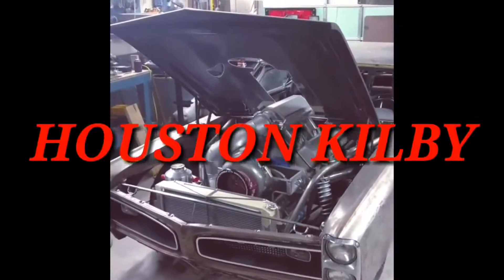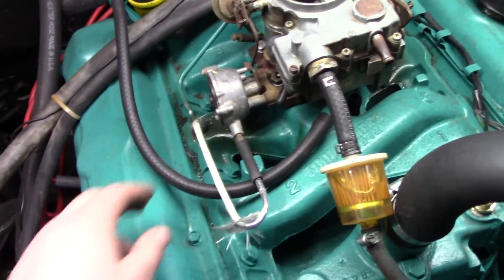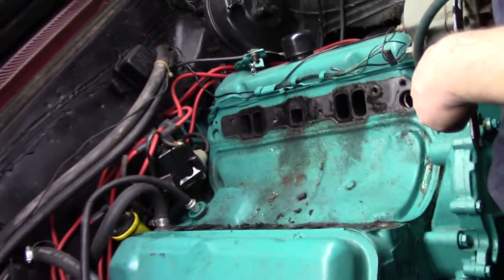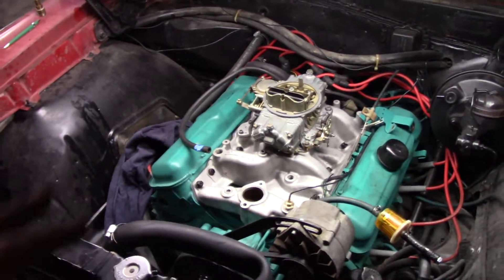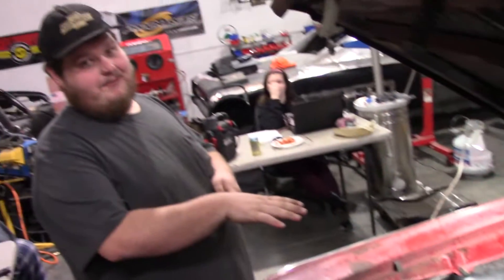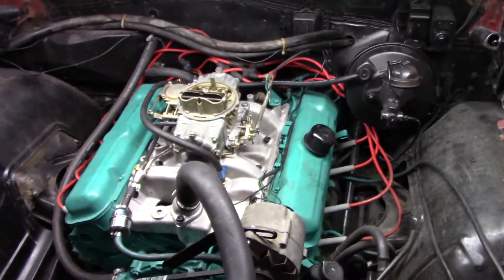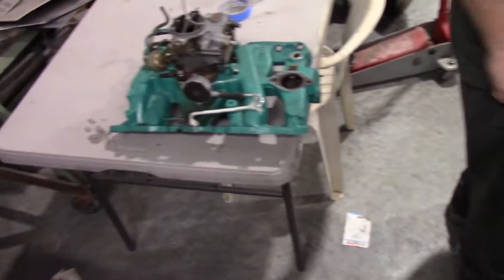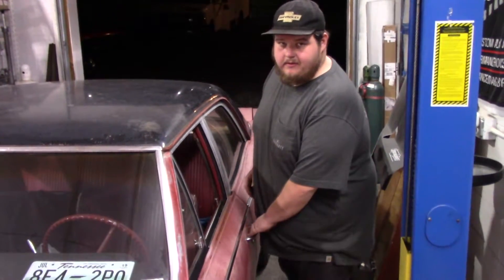1966 Pontiac Holley carburetor swap!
This week we swapped the old junk 2 barrel off this old 1966 Pontiac tempest. Watch how this Holley 750 double pumper brings this 326 Pontiac motor to life, backed up with a old school performer duel plan intake.